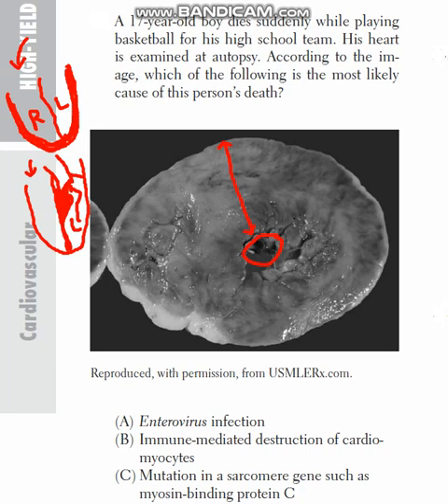|Cardiology part 5| |USMLE step 1|